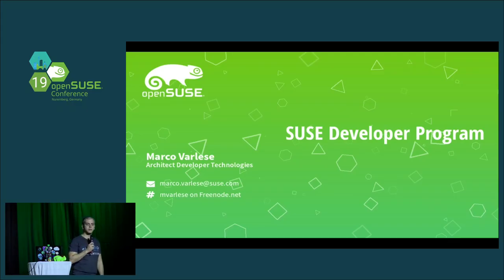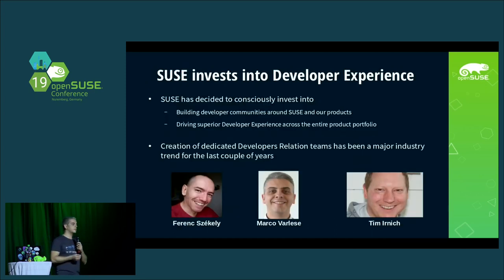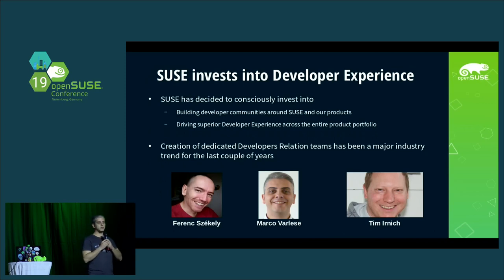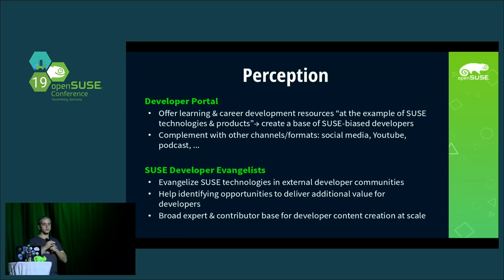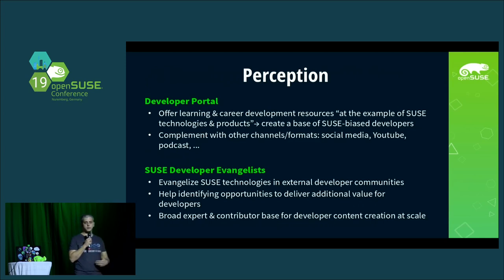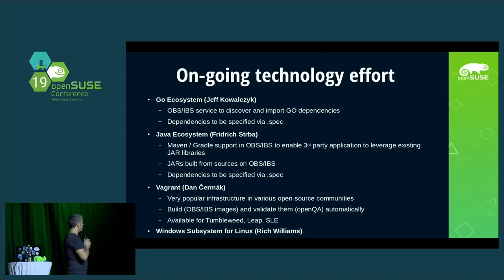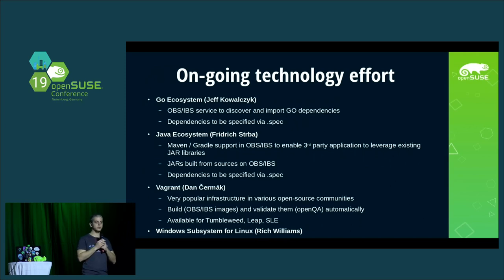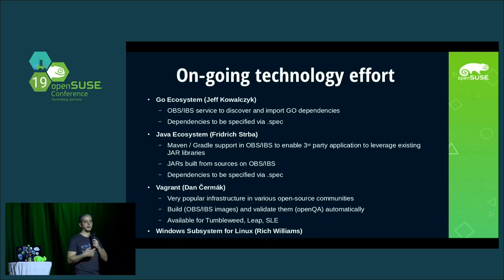openSUSE Conference 2019 - SUSE DEVELOPER PROGRAM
LEARN WHAT SUSE IS DOING TO HELP THE DEVELOPERS COMMUNITY
CREATING APPLICATIONS AND SOLUTIONS IN AN EASIER AND QUICKER WAY AND HOW
YOU CAN CONTRIBUTE TO THAT EFFORT!

Marco Varlese FSzekely timirnich